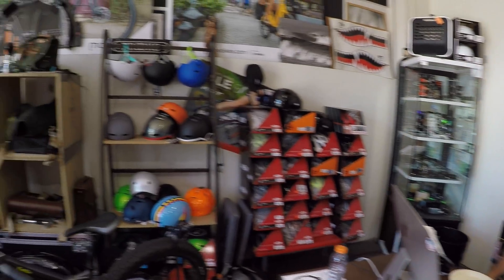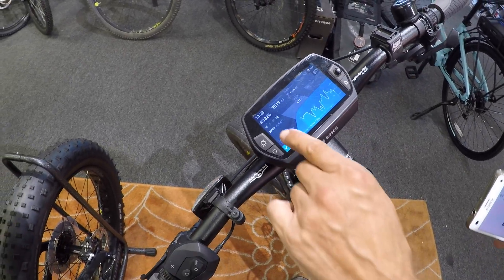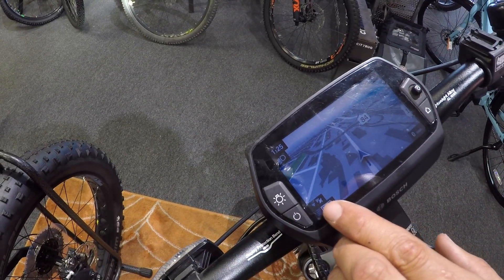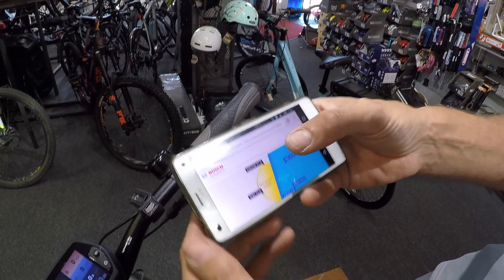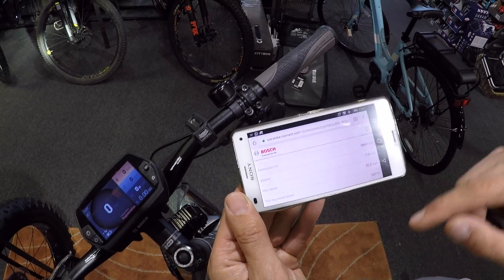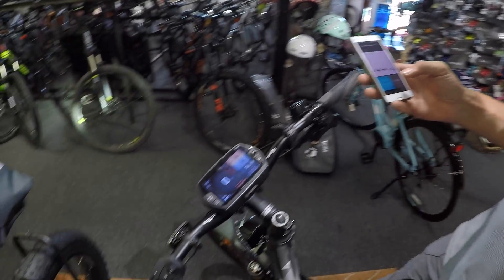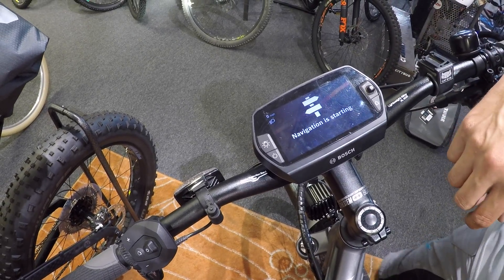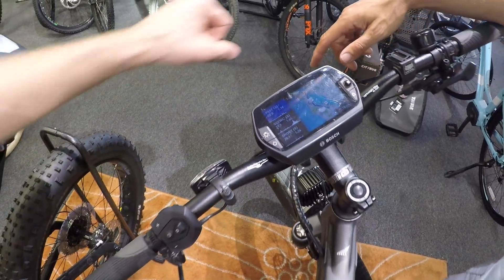Bosch Nyon Electric Bike Display Overview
While visiting Motostrano in Redwood City California recently, I met with the owner, Joe Witherspoon, and one of the shop employees who is originally from Germany, Frank Schulz, to get some information on the premium Bosch Nyon display panel. First, I looked at the Intuvia (which is fairly large, removable, and has a Micro USB port) and then the Purion (which is compact and not removable) and then we dove in.

Just like the Intuvia, the Purion comes with a remote button pad that has a home icon and joystick to allow you to navigate through all of the options. The main portion of the display is larger than Intuvia, backlit with color vs. monochrome, and it does have a functional Micro USB port. It appeared to also get brighter or dimmer automatically depending on the lighting conditions. It appears that the mounting interface for Purion is the same slide-click as Intuvia.

One of my favorite improvements to this display, is that it shows your battery percentage instead of a 5-bar infographic with 20% steps. Some of the main screens include ride distance and performance over time, elevation, and a GPS enabled map. Unlike COBI (which Bosch recently purchased), the Nyon has its own built-in GPS so you don’t need to tether to your phone, it behaves more like a Garmin. It is also WiFi enabled so you can connect to a local network and download updates. Another cool feature is this online profile system that tracks your data and allows you to import and export rides. In the app, you can see how much power you contribute as a rider vs. the motor system which was very neat. Frankie was putting in 150 watts of power over his rides which really illustrates how powerful the motor is (offering 250+ nominal). You can also configure custom riding modes using the app, so the Bosch motor will offer more or less power at different steps.

The display looked like it was in great shape, and Frankie said he had been using it for nearly three years! I am not sure if it will come to the US, it is positioned as an upgrade in Europe that you can add for your Bosch powered electric bike. EBR was paid to perform this review Sponsored We try to be honest, thorough, and fun! Comparison tools, shop directory, and forums at: ElectricBikeReview.com